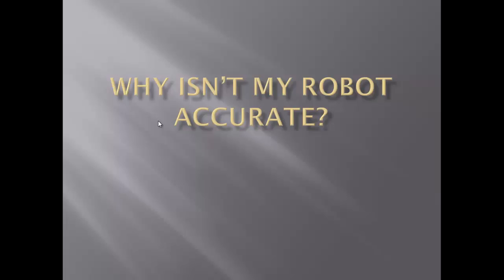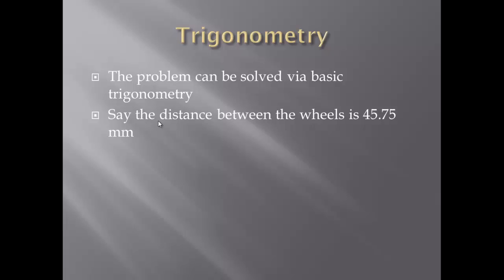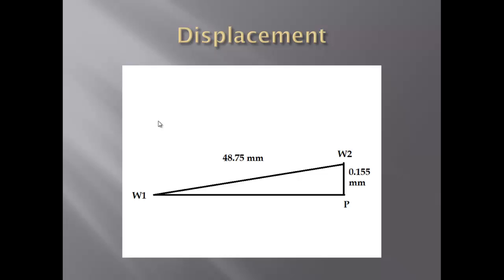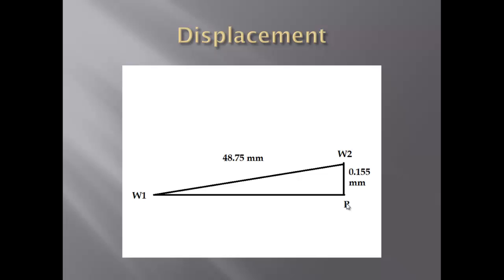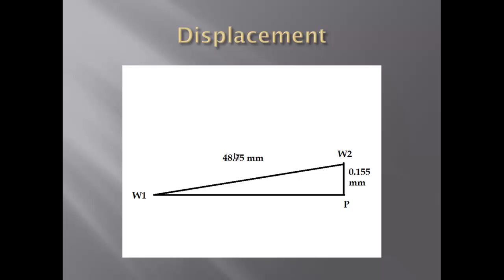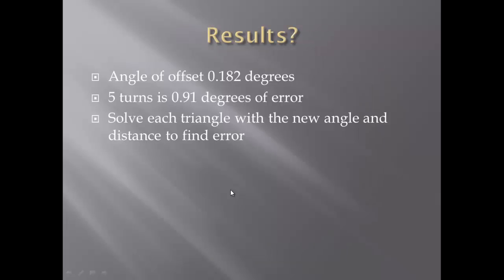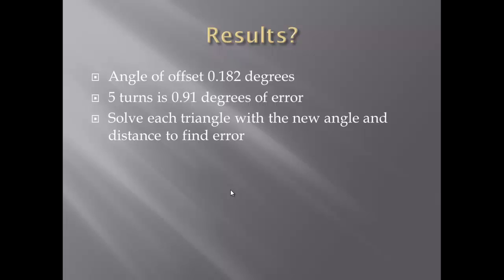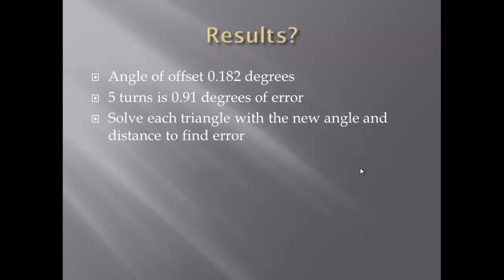31 - EV3 Programming: Why isn't my Robot Accurate?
Explaining compounding error and how it effects robot accuracy